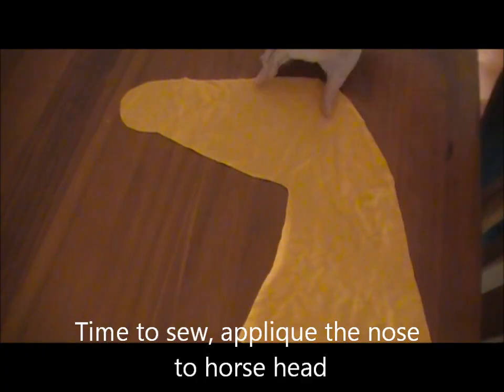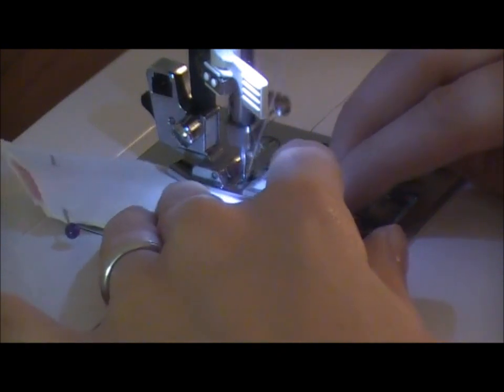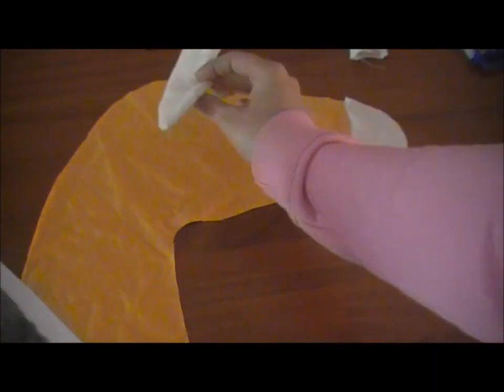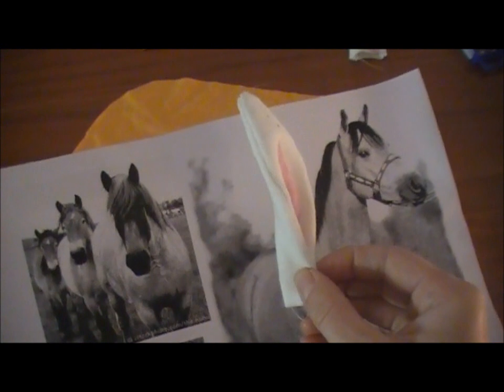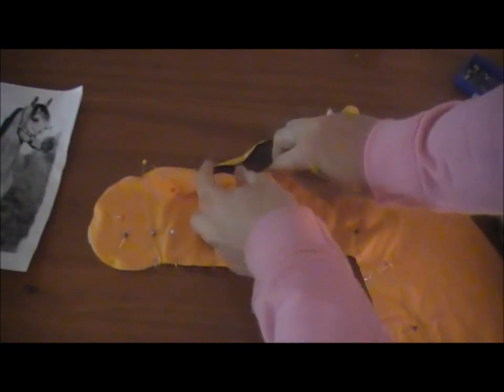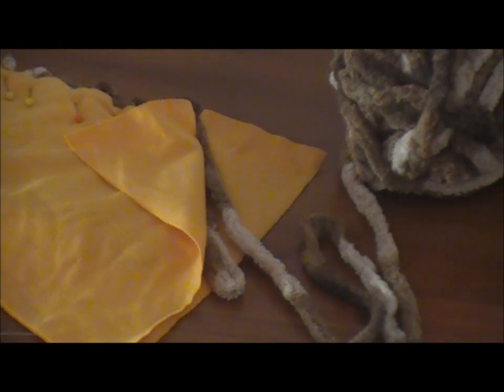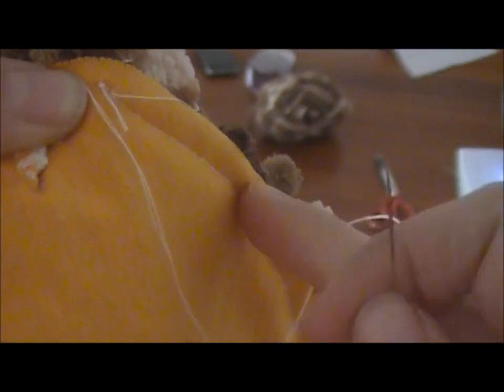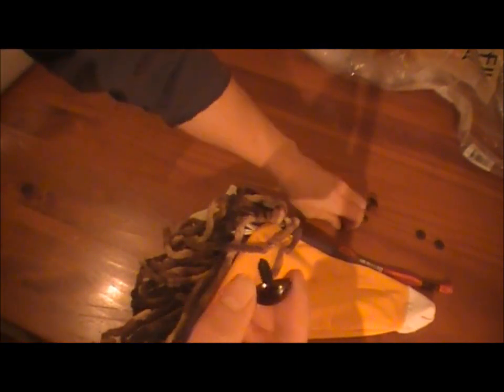How-to Sew a Stick Horse Part 2 - Sewing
An amateur how-to video on making a stick horse or "hobby horse".
A three-part series, Part 2 deals with sewing all the pieces together.